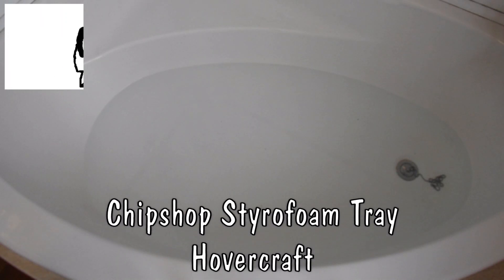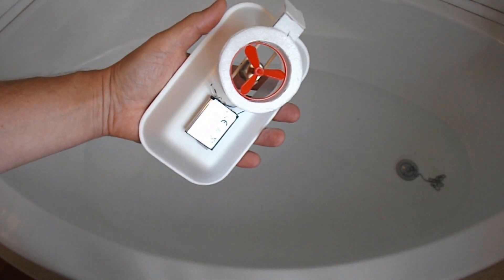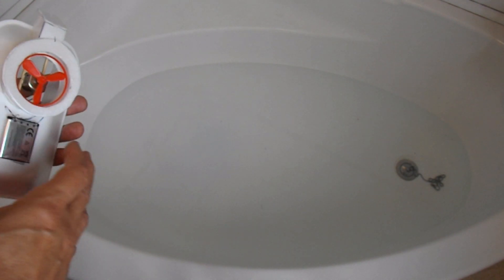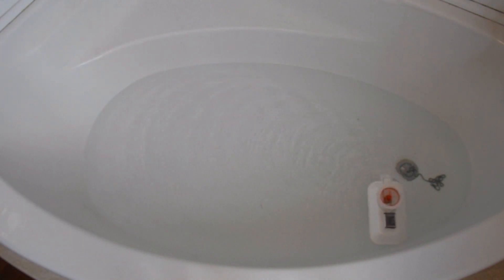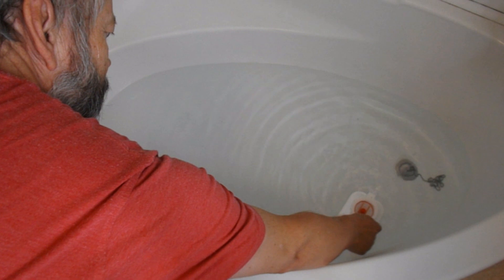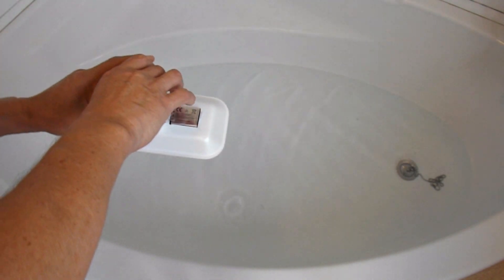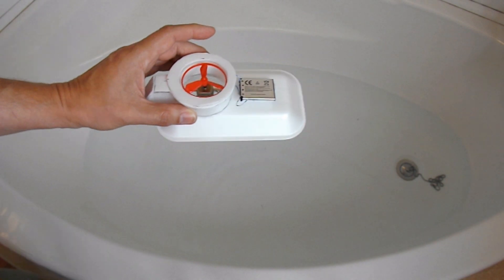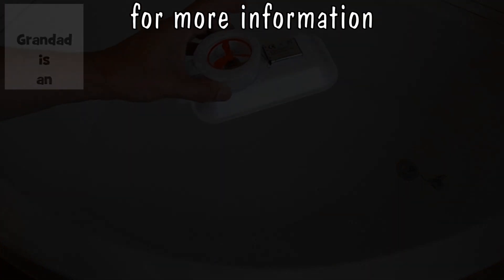Chipshop Styrofoam Tray Hovercraft on water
Mystery Kings commented on my Chipshop Styrofoam Tray Hovercraft asking if it would work on water, so this video is just to show that it does.

I am often asked if my hovercraft will work on water. The answer is that a hovercraft sits on a cushion of air. What is under that cushion makes no difference as long as it is relatively airtight so most smooth floors are fine. Concrete, wood, vinyl, water and mud are all airtight so the cushion works fine. Any surface that allows the air cushion to escape is a problem, so carpet, gravel, grass are all bad surfaces unless your hovercraft is sufficiently large and powerful that it can create the cushion faster than it is leaking away. In the case of land and water the biggest problem for a small hovercraft is the transition between the two. Unless it is a very gentle slope there will be a gap created underneath at the transition due to the angle and the cushion will escape. This problem can be reduced with a flexible skirt.

Main components
Styrofoam tray from the chipshop
Styrofoam cup
Styrofoam plate
NOT a fan motor from the USB laptop cooler
1.5v - 3v electric motor from vibrating toothbrush
Fanblade from cheap toy
3.7 volt rechargeable battery from a camera

Main Tools
Hot Glue Gun
Craft knife
Soldering iron